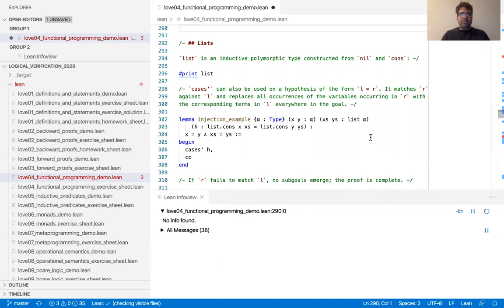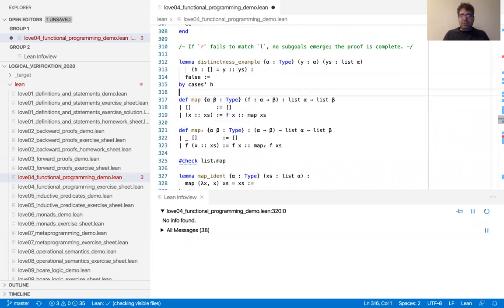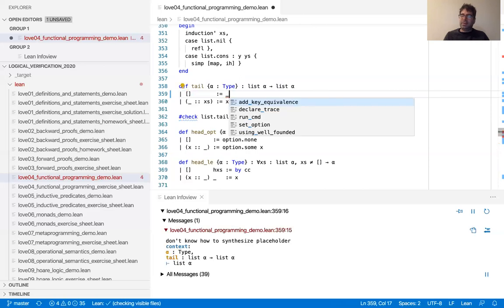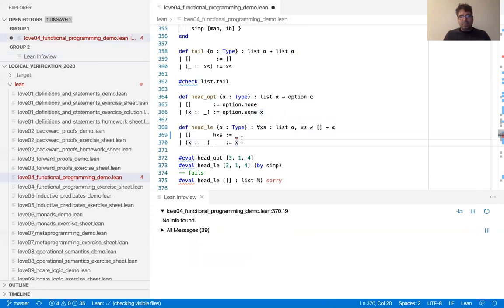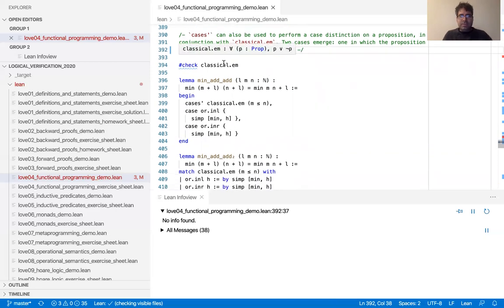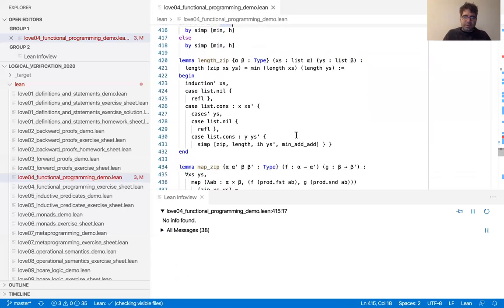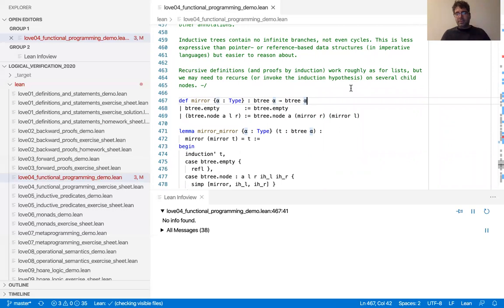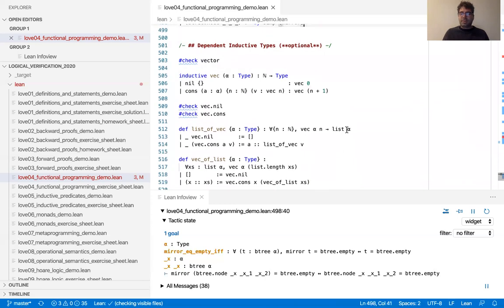Logical Verification 2020 lecture04 47 48 lists binary trees